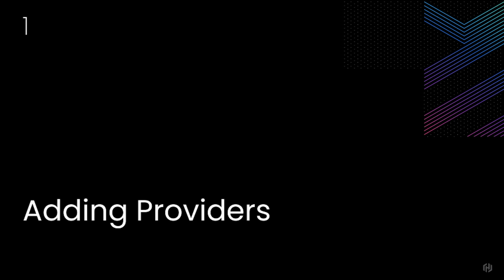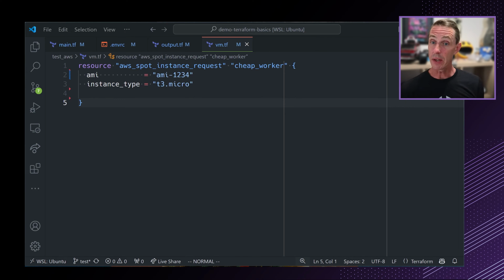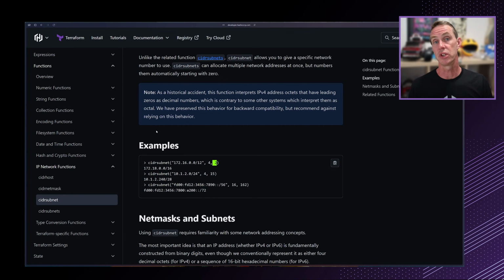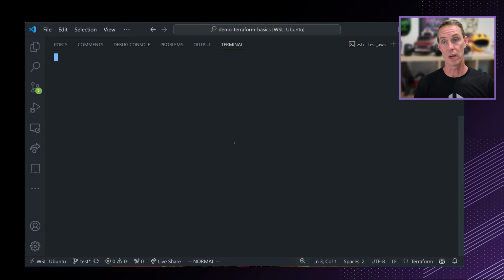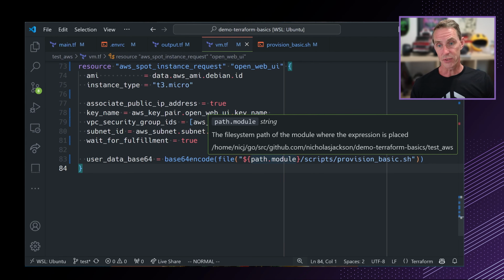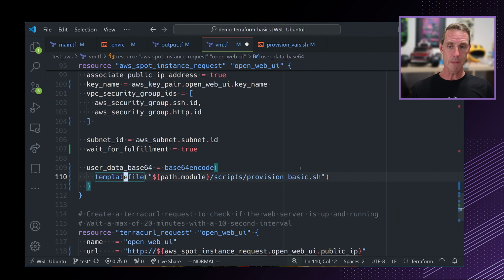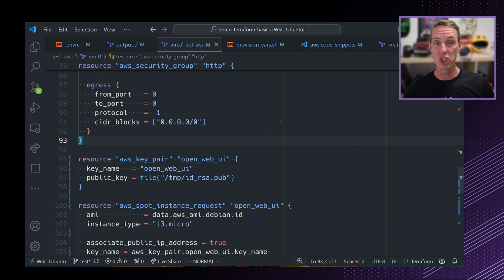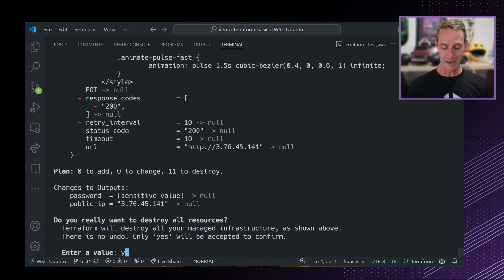Using Terraform with AWS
In this video you will learn how to create a Virtual Machine in AWS with Terraform. You will see how to provision an application using cloud init scripts, how data sources and variables can be used to make the configuration dynamic, and how outputs can be used to retrieve details of created resources.

If you are completely new to Terraform, why not check out the video on Terraform Basics that explains the Terraform workflow first

If you're wondering "how does Terraform make sense for my organization?" download our Infrastructure Lifecycle Management primer

Source code for this video can be found at the following location

00:00:00 Introduction
00:00:47 Adding the AWS Provider
00:03:59 Authenticating the AWS Provider
00:08:46 Terraform Init
00:09:35 Creating a Virtual Machine
00:12:50 Using Data Sources
00:16:09 Running Terraform Plan
00:16:55 Running Terraform Apply
00:18:11 Creating a VPC
00:19:51 Using Terraform Functions
00:28:50 Updating Resources
00:30:52 Defining Outputs
00:35:32 Provisioning Applications With Cloud Init
00:50:20 Making Configuration Dynamic with Variables
01:05:28 Complex Variables And Conditional Statements
01:13:14 Summary